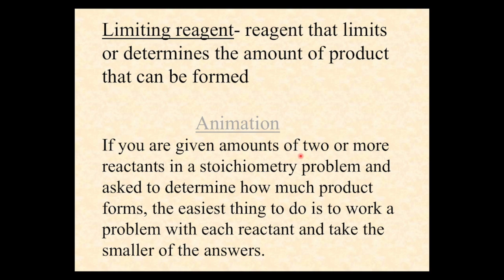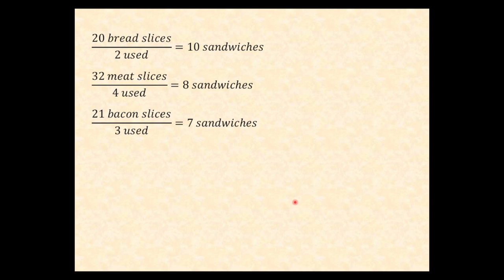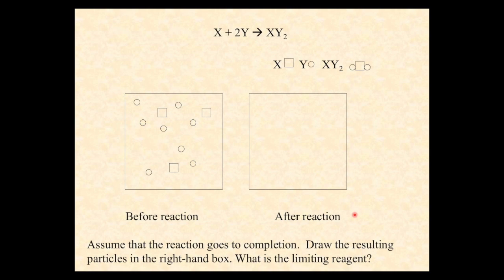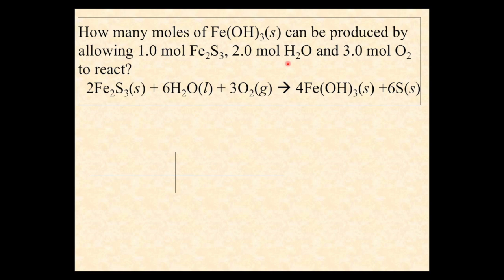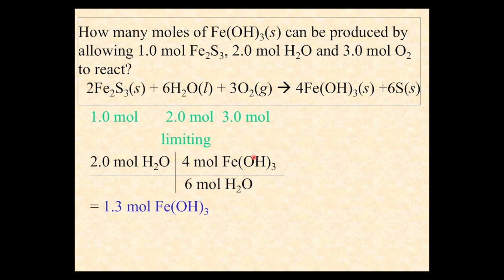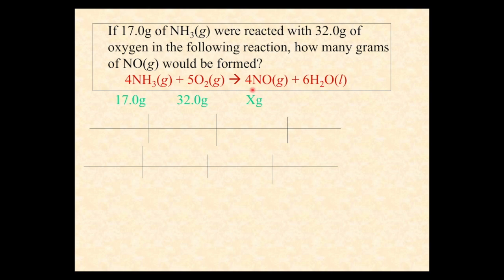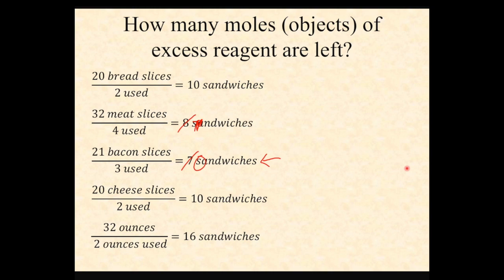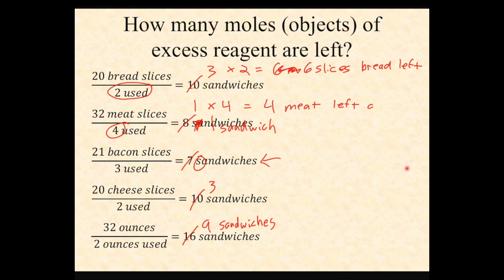Limiting Reactant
This video is about Limiting Reactant in Pre-AP Chemistry.  Created by Matthew Russell at Bryan High School. 2019.